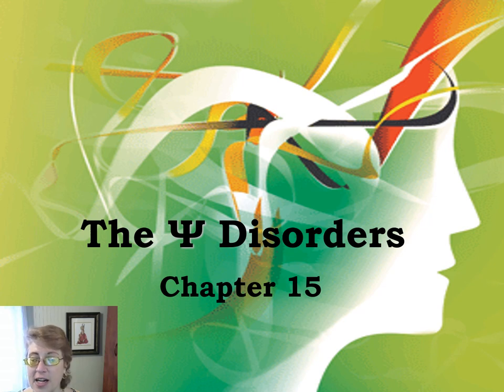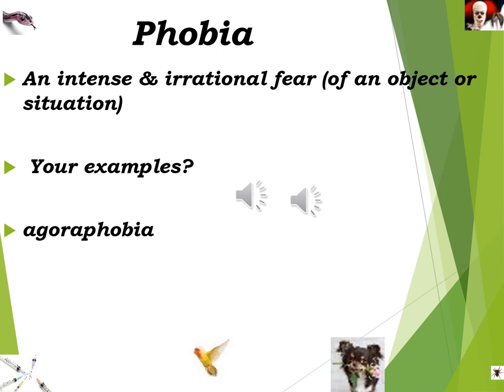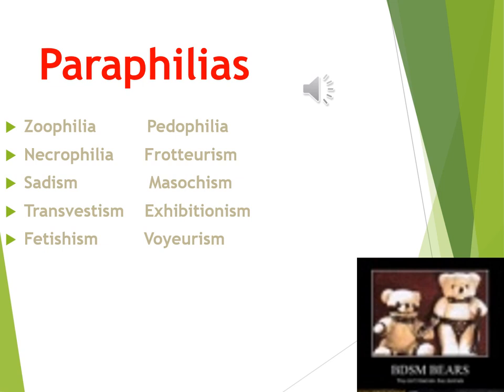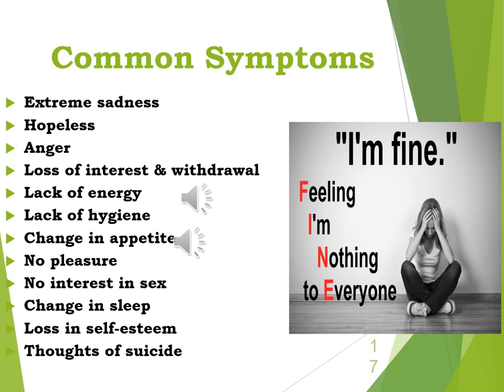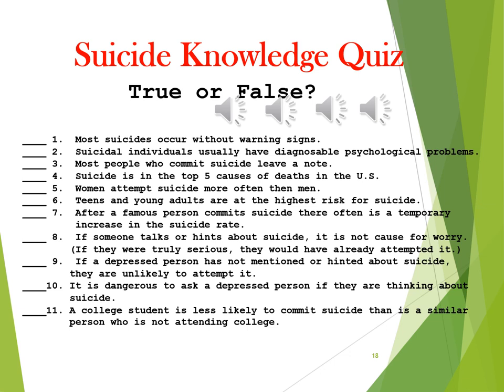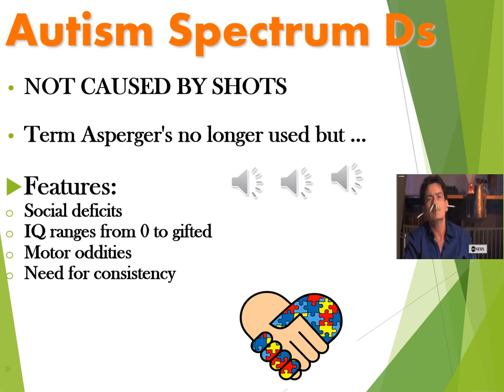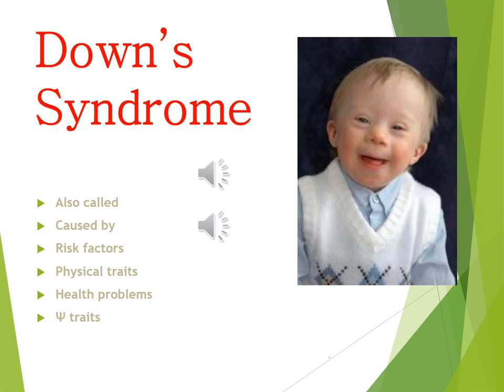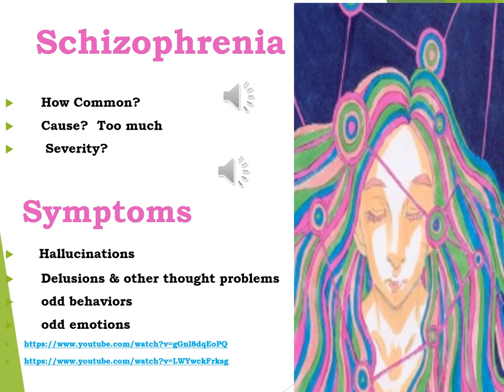2024 PPT CH15 THE PSYCHOLOGICAL DISORDERS